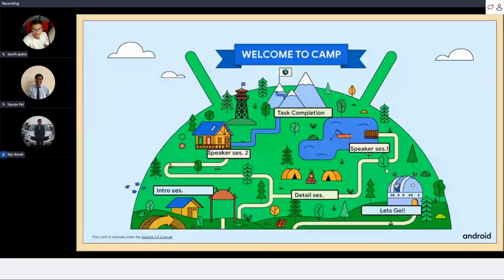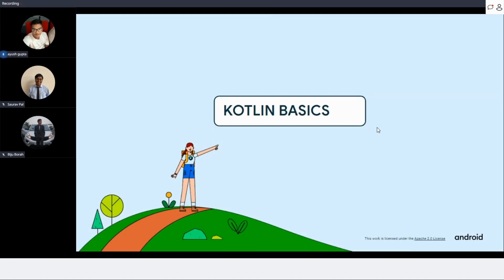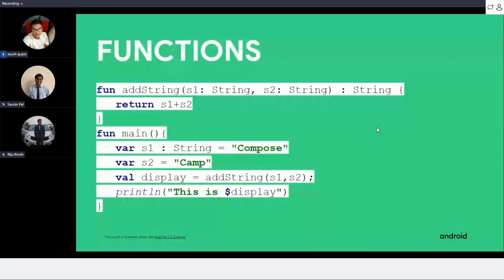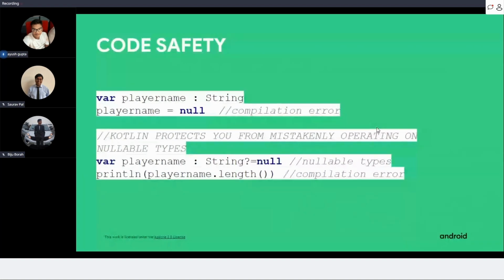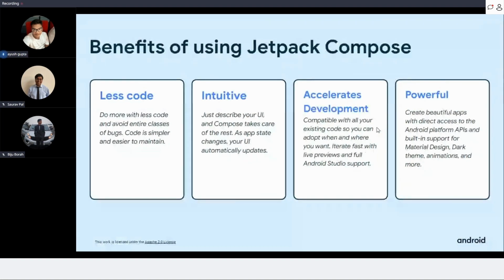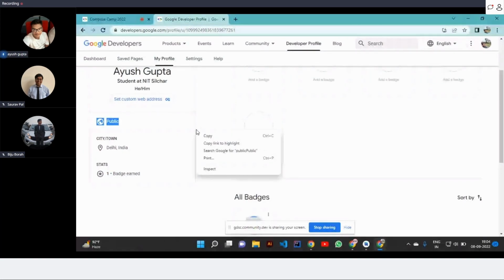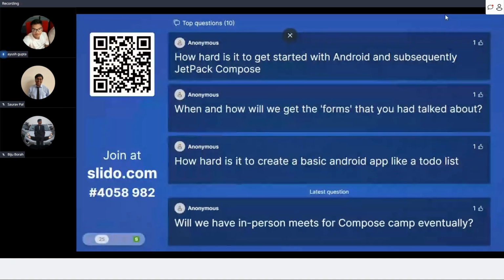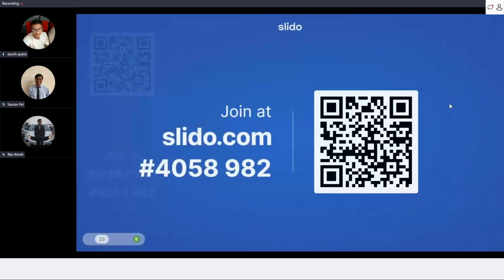Compose Camp | Day 1 | Introduction to Android and Kotlin basics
GDSC NIT Silchar chapter thrives towards innovations meant for the upliftment of our society.With a new beginning we present to you a compose camp which are Community-organized events.

With its feature of taking care of the UI and getting it updated with app state ,Day 1 of our camp focuses on how to  use Jetpack Compose. It is a modern toolkit for building native Android UI.

This video comprises basics of Kotlin and Android studio ,benefits of Jetpack compose which include more output with less code, it's intuitive nature, etc.

Speakers:
- Biju Borah: